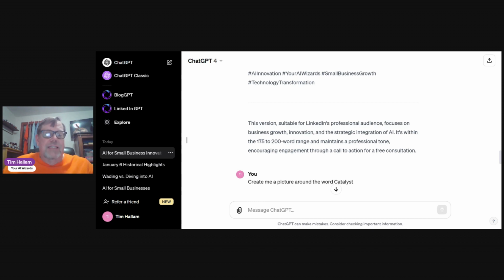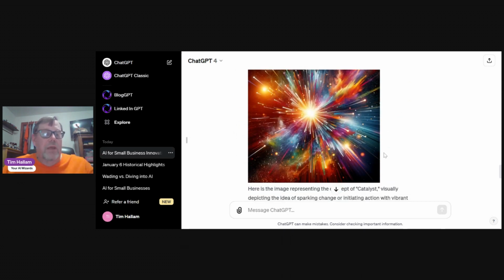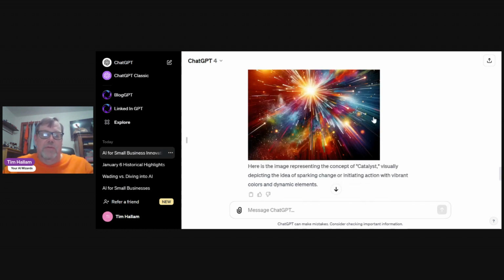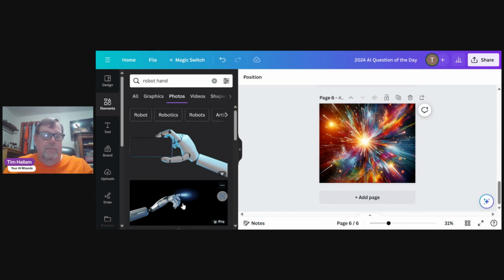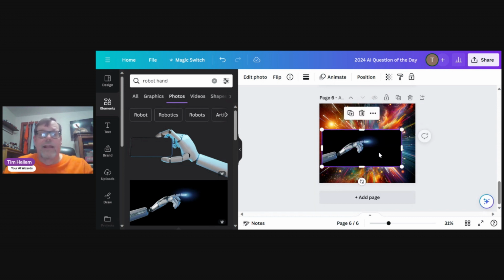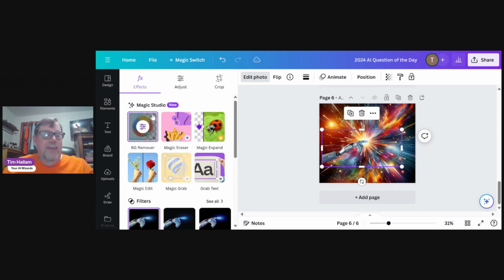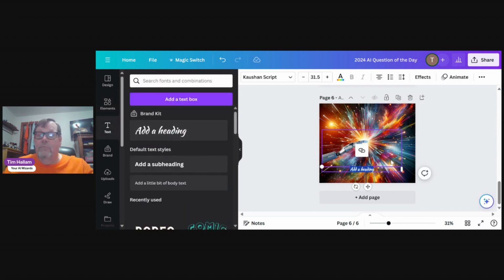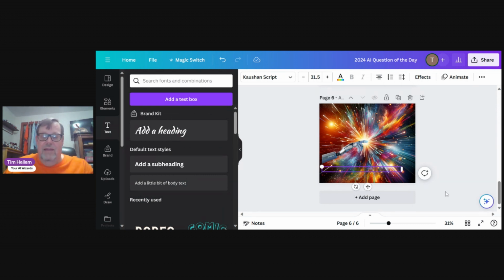Being Surprised By DallE and ChatGPT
🌟 In today's video, we dive into the incredible world of AI-generated art with DALL-E and discover how it's revolutionizing creative visuals for small businesses.

🚀 What's Inside:

The Stunning AI Artwork: Witness the amazing capabilities of DALL-E in creating vibrant, eye-catching images.
Small Business Transformation: Learn how this AI art can elevate your business's branding and attract more customers.
Easy and Fun: See how simple and enjoyable it is to use AI for your creative needs.
Profitable Strategy: Understand how incorporating AI artwork into your business can be not only easy and fun but also profitable.

💡 Whether you're a tech-savvy entrepreneur or new to the world of AI, this video is a must-watch for anyone looking to bring a creative edge to their business.

🔔 Follow us for more updates on how technology is transforming the world of small businesses!